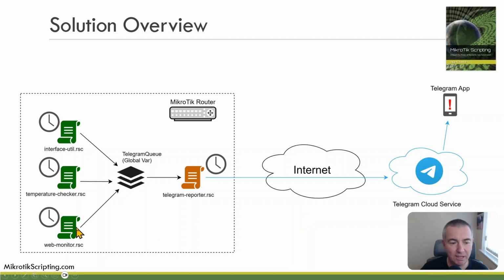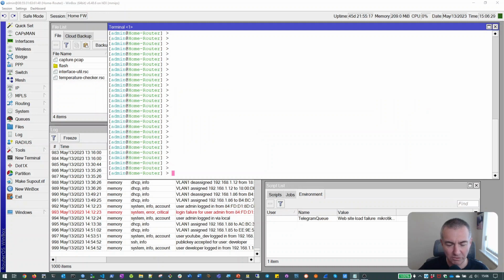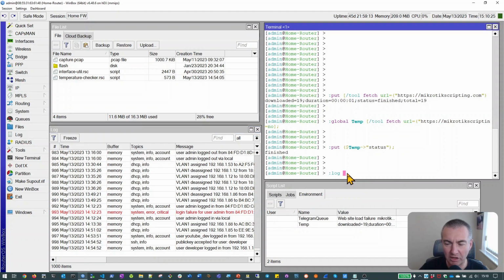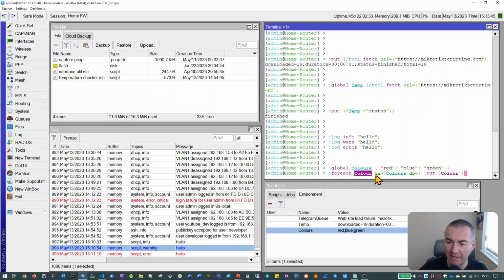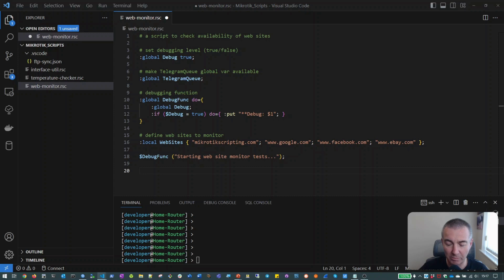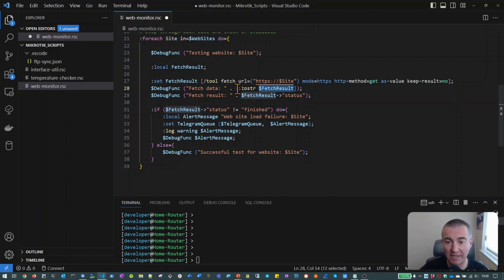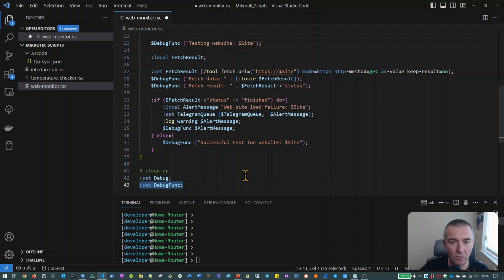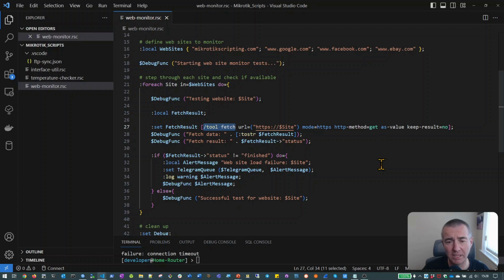MikroTik Scripting: Lesson 05 (Part 1): Probe 3 - Web Monitor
In this lesson we'll create the Web Monitor script for our Telegram alerting project.

The video covers the following topics:
 - Foreach loops and how to use them
 - The ":log" command
 - Using the "/tool fetch" command to retrieve a web page
 - How to use the ":if-else" command

The slides and code for this lesson can be found

** Don't forget that you can get a copy of the Mikrotik Scripting book from Amazon in paperback and e-book formats. **